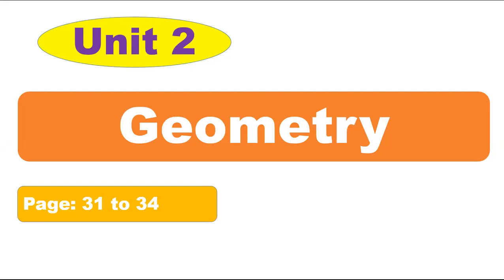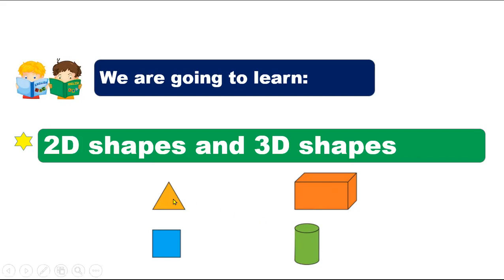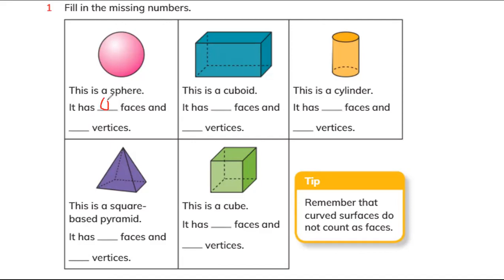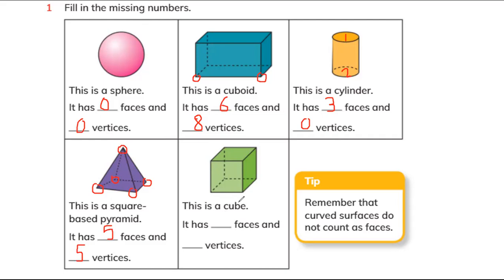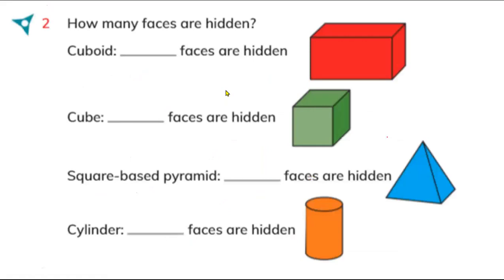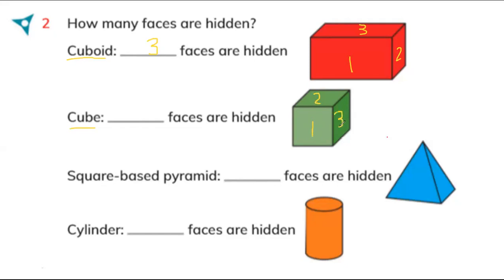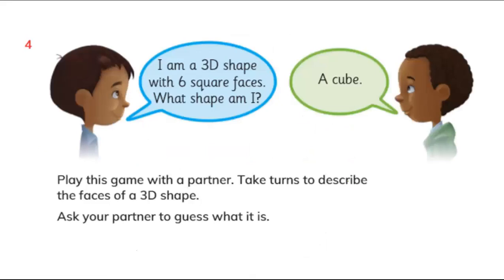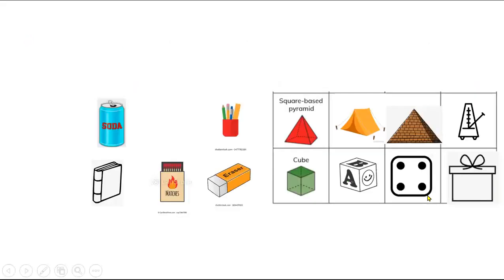Exercise 2.1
Cambridge Math Grade 2